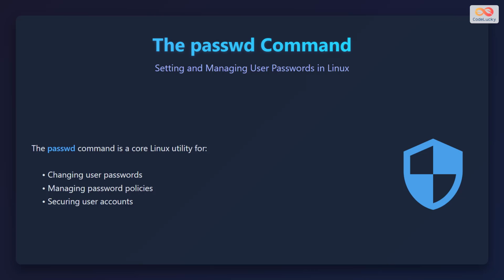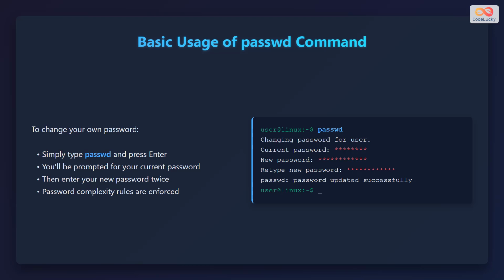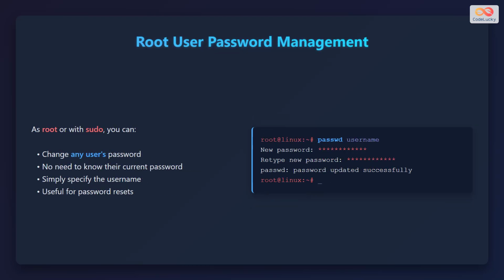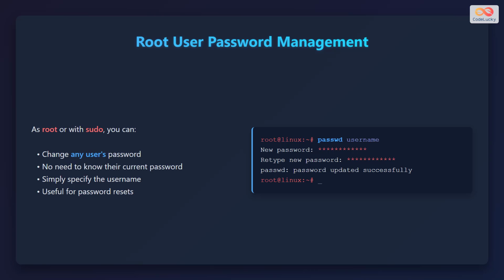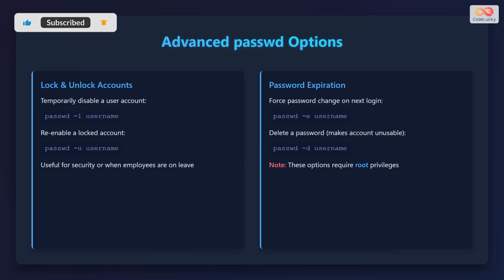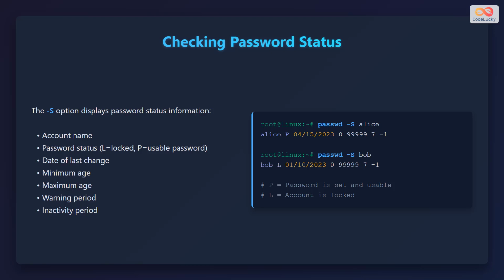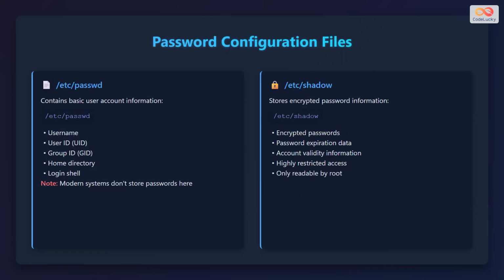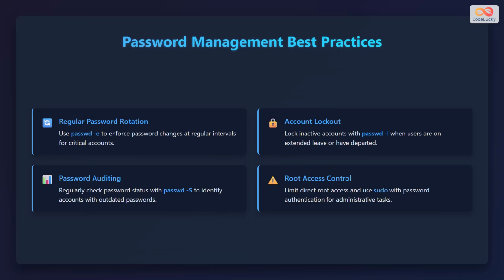🔐 Linux Password Management: Mastering the `passwd` Command for Beginners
Learn how to effectively manage user passwords in Linux using the `passwd` command! 🐧 This tutorial covers everything from basic password changes to advanced account security. Perfect for beginners!

We'll walk you through:

*   🔑 Changing your own password
*   🛡️ Root user password management
*   ⚙️ Advanced options like locking/unlocking accounts and setting password expiration
*   🧐 Checking password status
*   📁 Understanding password configuration files (`/etc/passwd` and `/etc/shadow`)
*   ✅ Password management best practices

Chapters:
00:00 - The passwd Command
00:18 - Basic Usage of passwd Command
01:07 - Root User Password Management
01:47 - Advanced passwd Options
02:29 - Checking Password Status
03:16 - Password Configuration Files
03:55 - Password Management Best Practices
04:29 - Outro